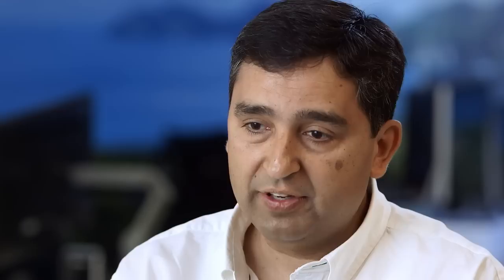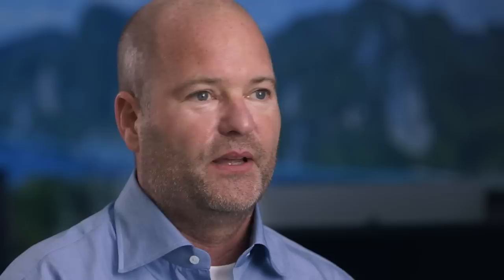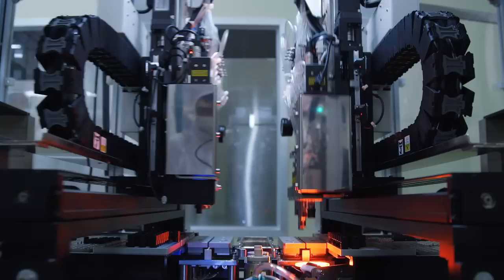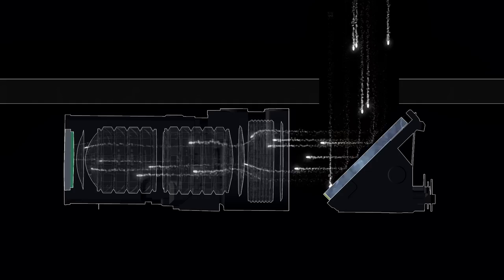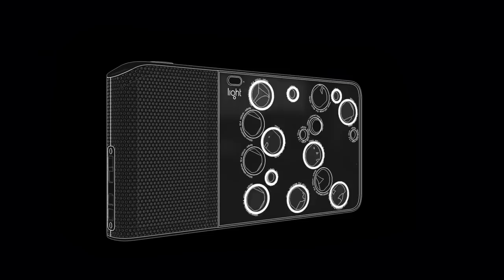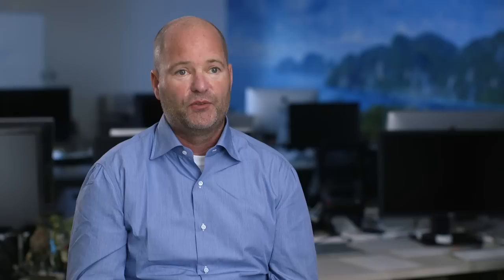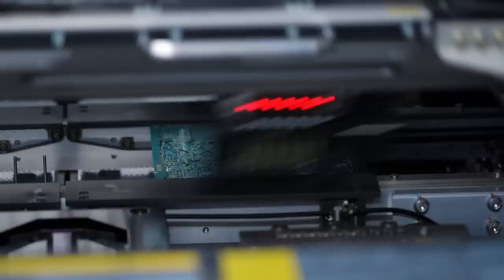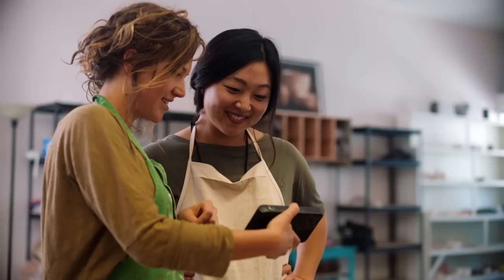Light L16 Camera ( The Light Story)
Light L16 is a Point-and-Shoot that challenges DSLRs with 16 lenses for 52MP photos in one package.
The L16 packs 16 separate cameras across its surface that simultaneously expose photos at different focal lengths. The resulting images are combined into high-resolution, 52-megapixel photos.

“The L16 is the first multi-aperture computational camera that packs DSLR quality and capability into a device that fits in your pocket,” says Light. “The L16 is smaller, lighter, less expensive, and provides better image quality than any camera in its price class.”

Specs and features of the L16 include 35-150mm optical zoom, exceptional low-light performance, low image noise, precise depth of field control, and a 5-inch touchscreen on the back for editing and sharing your photos.